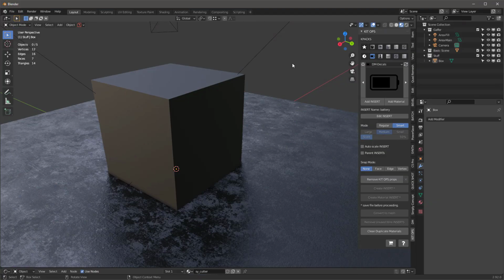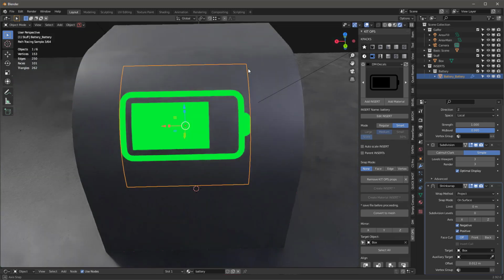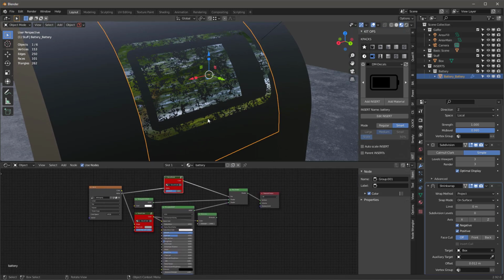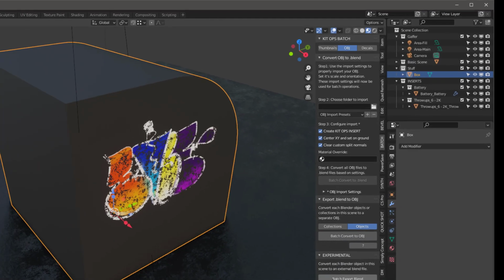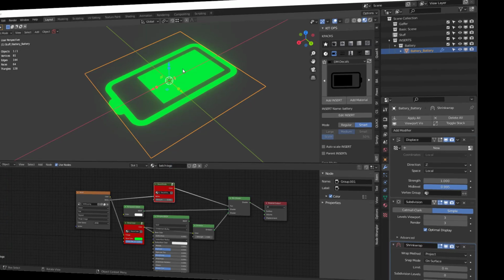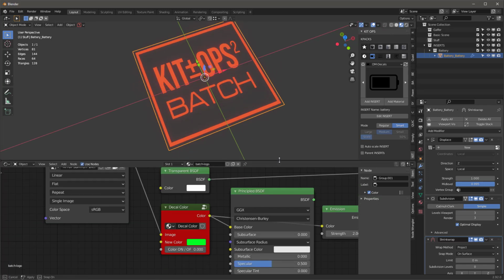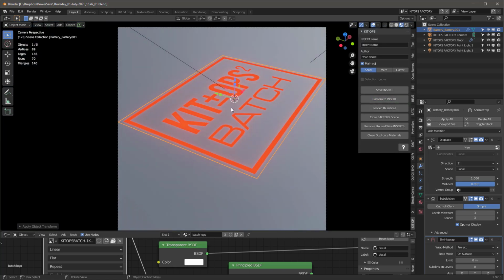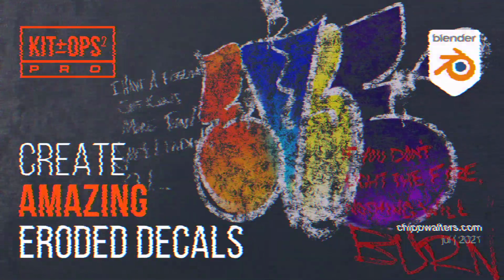Blender Create Amazing Eroded Decals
Hey everyone, here's a tutorial for KIT OPS PRO users who want to create amazing decals that wrap around objects and can do much more. Here's a file you can use. Just unzip it and put the two files in any existing KPACK folder. And remember, if you want to batch process a whole much of images at once, just use KIT OPS BATCH and it will do all of this for you!